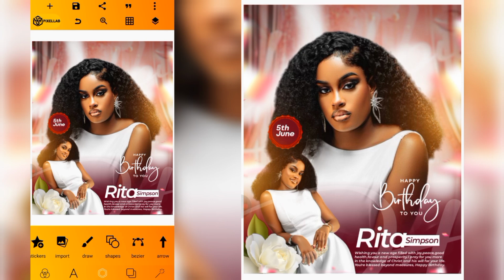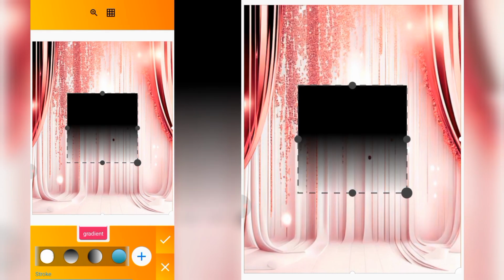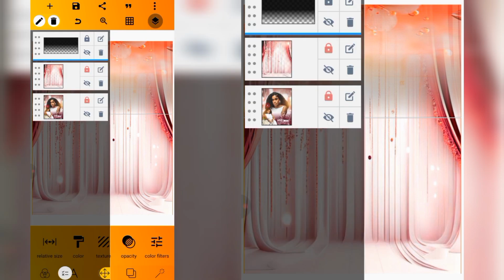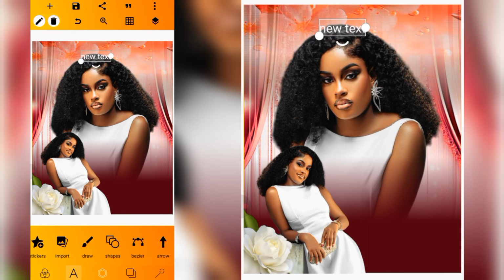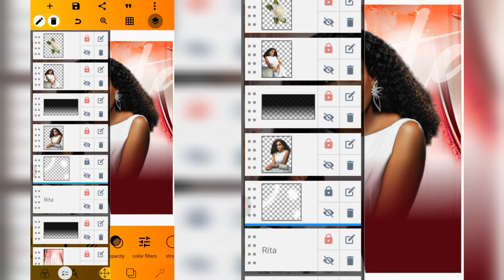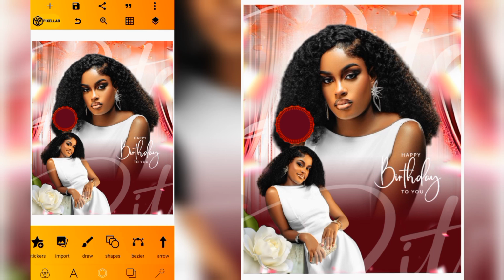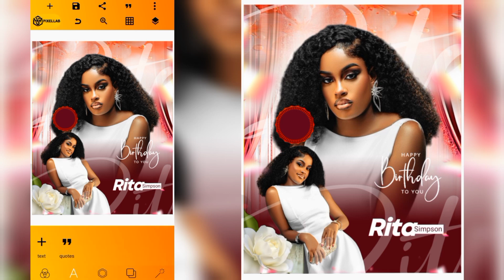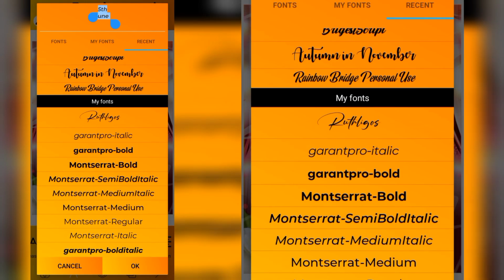How To Design A Birthday flyer on Pixellab || Smartphone Design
**Learn How to Design a Birthday Flyer on PixelLab | Mobile Graphic Design Tutorial**

Want to create stunning birthday flyers using just your phone? In this easy step-by-step tutorial, you'll learn **how to design a birthday flyer on PixelLab** — perfect for party invites, digital celebrations, and social media promotion! Whether you're a beginner or an experienced designer, this video will help you level up your **mobile flyer design** game.

In this **PixelLab tutorial**, I’ll walk you through:
✅ Choosing the right background and layout
✅ Adding creative birthday elements like balloons, cakes & confetti
✅ Using stylish fonts and color combinations
✅ Exporting your design in high quality for WhatsApp, Instagram & print

**No laptop needed** — this is a complete **smartphone graphic design** guide using only **PixelLab app**!

⬆️ Watch other birthday Videos

Musician: ASHUTOSH

pixellab editing
Pixellab tutorial